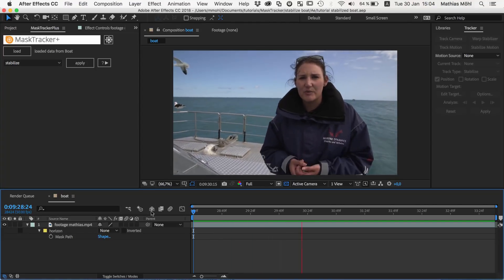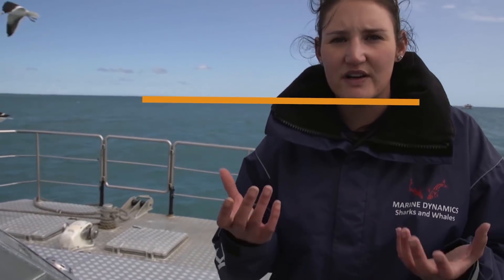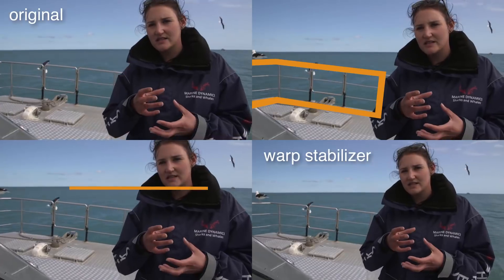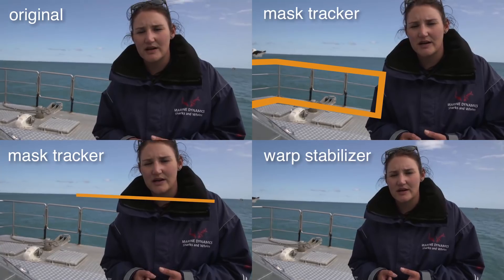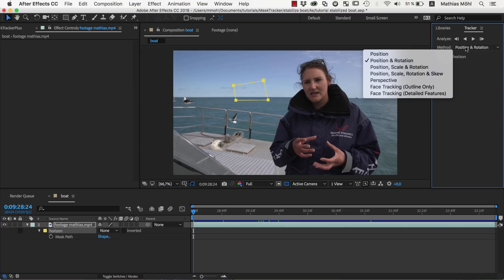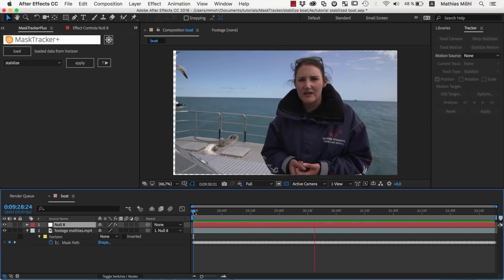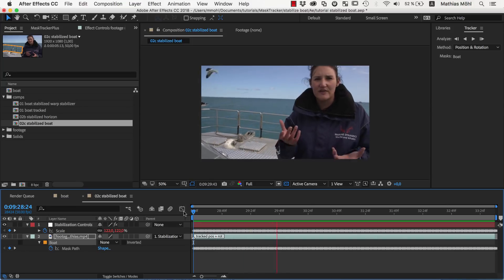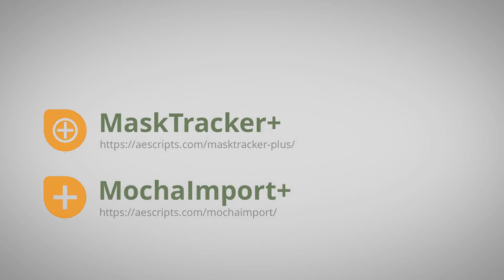Stabilize Footage with Creative Control using MaskTracker+ in After Effects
In this tutorial, you learn how to stabilize a shaky clip using the mask tracker of Adobe After Effects with the extension MaskTracker+. The advantage of this technique compared to using the Warp Stabilizer is that you have accurate control how the image should be stabilized. Our sample clip is a hand-held shot on a boat . We stabilize it in two different ways: First, we stabilize it such that the horizon moves steadily and then we stabilize it such that the boat moves steadily. You will be surprised how different the two stabilizations feel.

Stabilization is just one of many functions of MaskTracker+. This extension turns the mask tracker of After Effects into a powerful general-purpose tracker that you can use to stabilize or move layers, do corner pins and more.